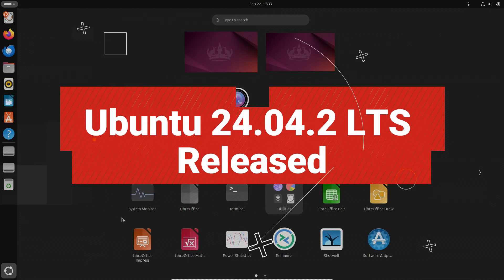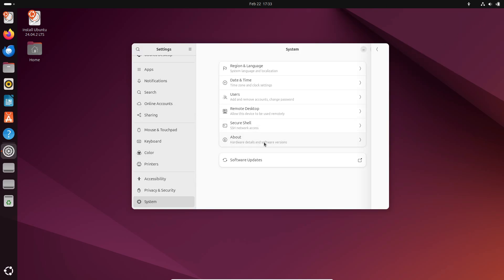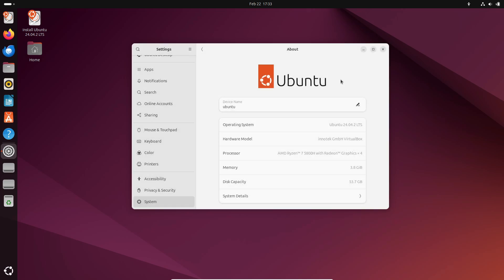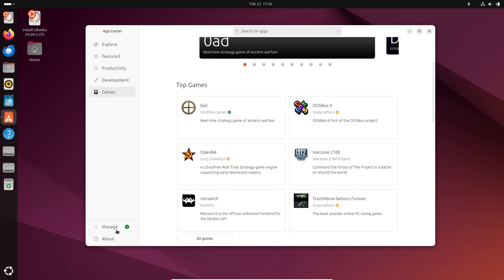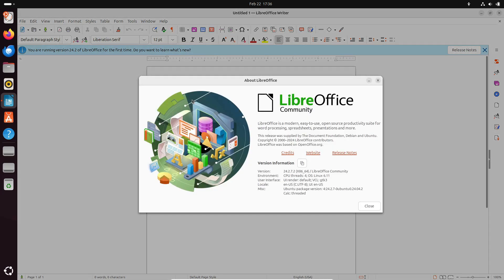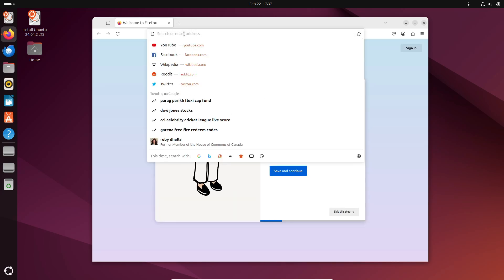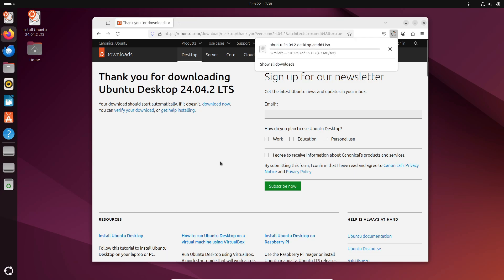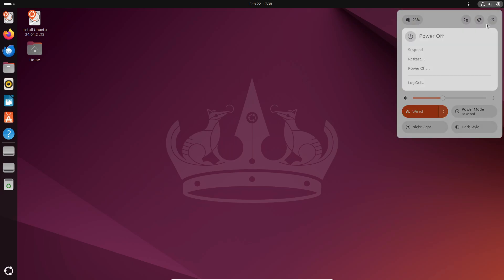Ubuntu 24.04.2 LTS Released: New Linux Kernel, GNOME 46 & Extended Support Explained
Dive into the latest Ubuntu 24.04.2 LTS update in our in-depth review! In this video, we break down Canonical’s new Noble Numbat release featuring the advanced hardware enablement stack with Linux Kernel 6.11 and Mesa 24.2.8 drivers, along with updates to GNOME Shell 46, LibreOffice 24.2.7, Mozilla Firefox 135, and more. Learn how these enhancements improve compatibility with modern hardware and boost system performance, security, and longevity—with standard support until 2029 and extended options up to 2036. Whether you're a desktop enthusiast, server admin, or Raspberry Pi user, this update has something for you.